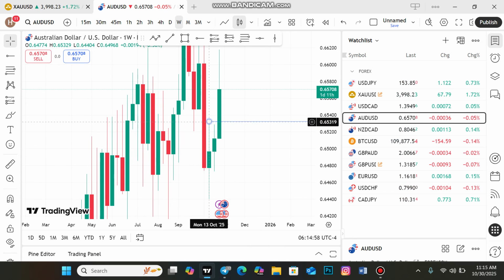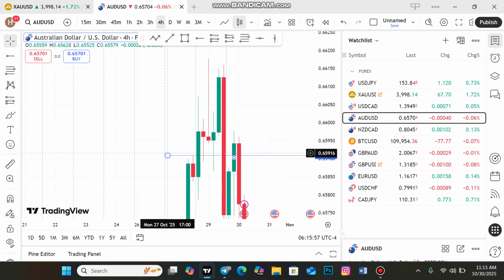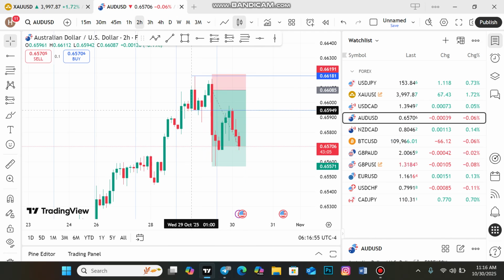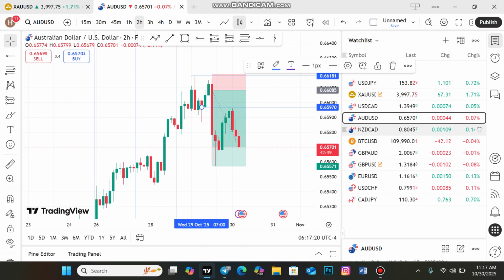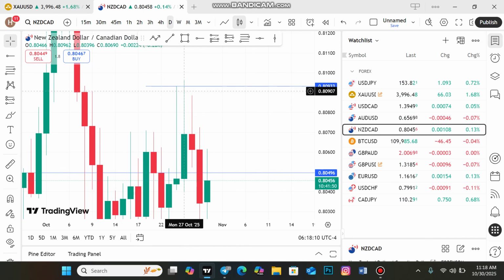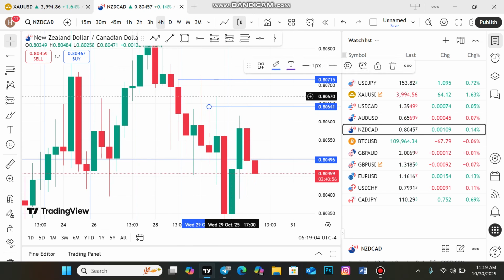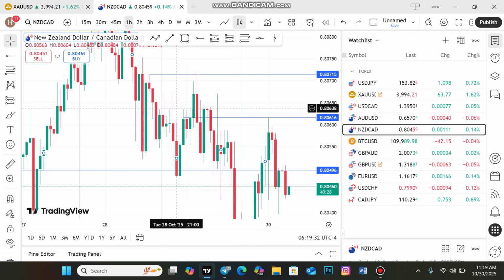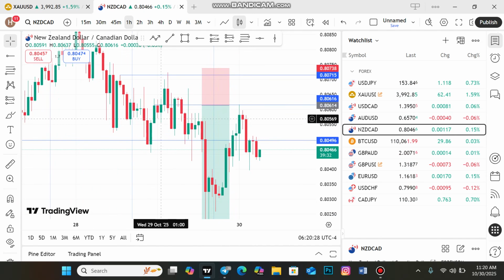“AUDUSD & NZDCAD Trade Recap | How the SLK Strategy Sniped Both Moves 🎯”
In this video, I break down how the SLK Strategy perfectly caught clean moves on AUDUSD and NZDCAD — step by step.
You’ll see how I identified the setups, refined my entries, and managed both trades using Smart Money Concepts and market structure precision.

If you trade forex, price action, or want to understand how institutional traders view the market, this breakdown will help you see the market differently.